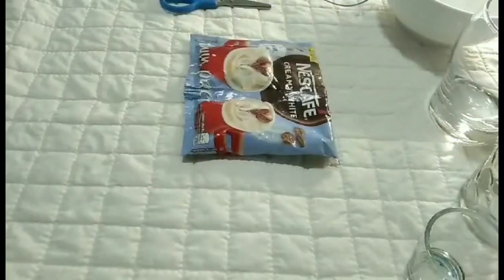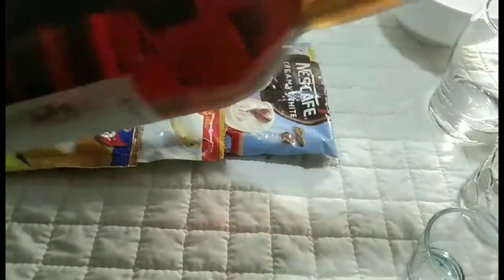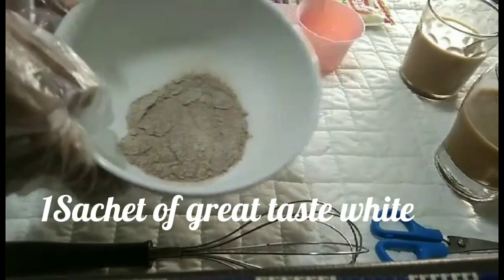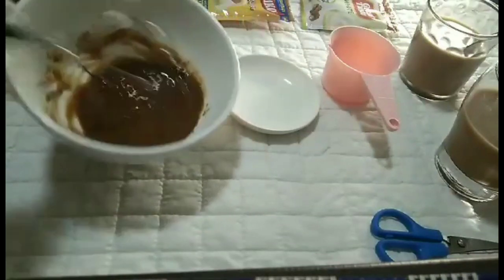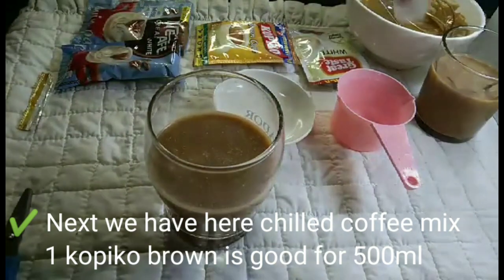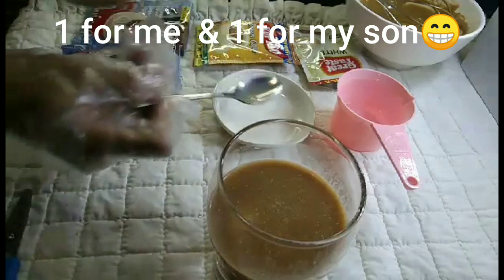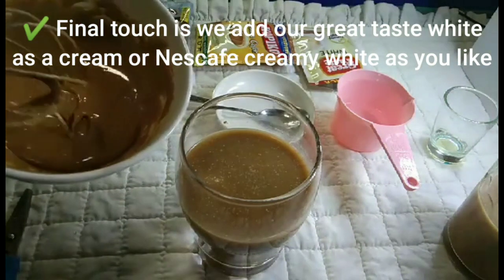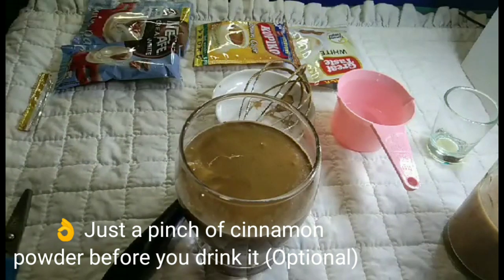Emperador Coffee Brandy mix kopiko brown Homemade Cocktail drinks| Home made Baileys